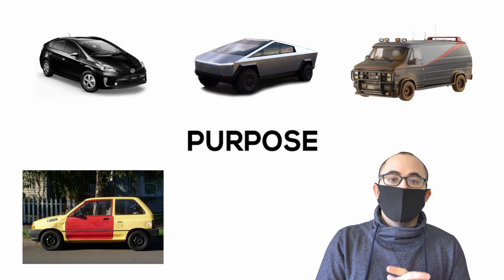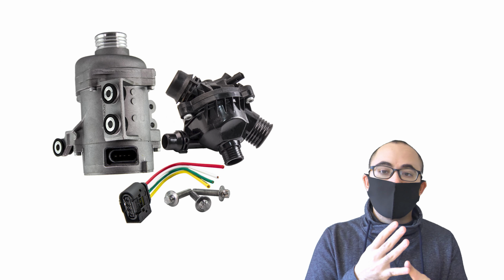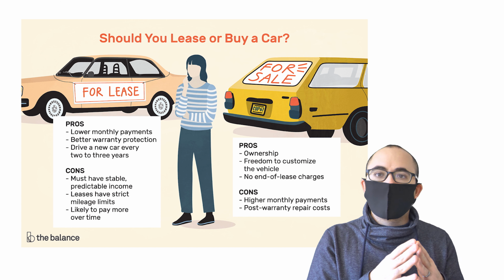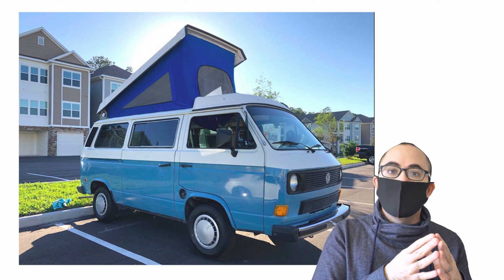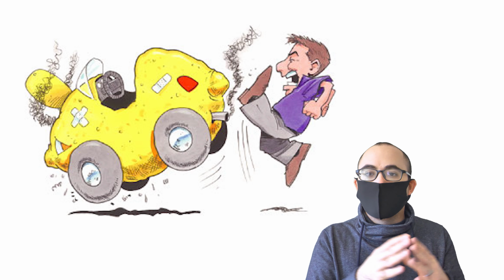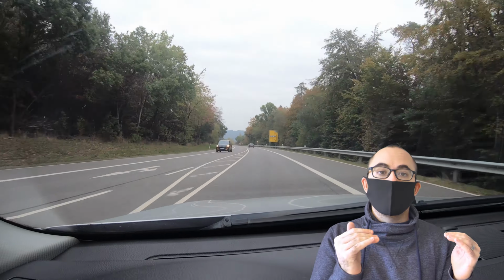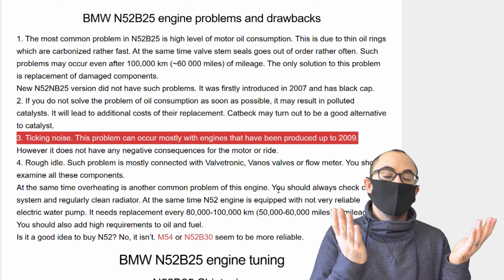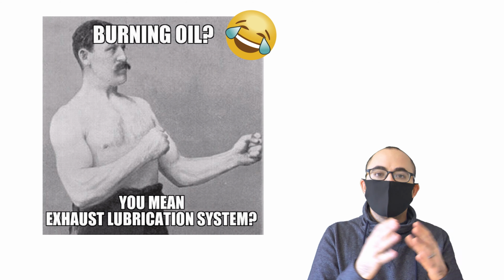How To Find A Good Deal When Buying A Used Car [2023]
Want to learn how to find a good deal when buying a used car? Then you've found the right video. I had to learn the hard way by buying a terrible car (read story below) that could have been avoided with some simple common sense. I hope that this video can help you avoid the catastrophe my car turned out to be. If any of this info was helpful, consider dropping a LIKE and if you're interested watching me tear apart my car to find out what really went wrong, consider subscribing or checking out my other videos.

My BMW Story: A few years ago, I moved to Germany and started my search for a used car. I wanted something with a power to be able to safely navigate the autobahn so I settled on a 2005 BMW e90 325i with 218hp, 4 doors and some trunk space. Its fast, fun and sporty. This car was a great deal... or so I thought. With only only 100,000kms on the odometer, new brakes, tires, water pump and thermostat etc. It was owned most of its life by some old guy (which we discuss why it was maybe NOT a good buy in my other videos). I thought I had the deal of the CENTURY... but after a few years of ownership... I quickly realized my car was a massive LEMON... it drank oil like a fish at 1L/1000kms and only got worse over the coming months. The oil consumption got so bad, I knew the engine was going to explode one day when driving on the highway so I set out to try and figure out if I could fix the car myself. So after many late nights of googling we started a video series trying out everything we could find in the forums. Hope you enjoy!

#1: How To Fix Oil Consumption Issues On Your Car - Infamous BMW N52 INSANE Oil Burning Problems!

#2: How To Replace The Crankcase Ventilation Valve [CCV or PCV] On A BMW N52 Engine (E90, E91, E60)